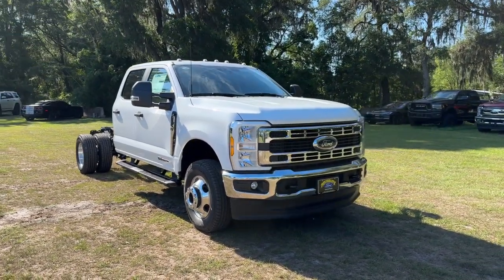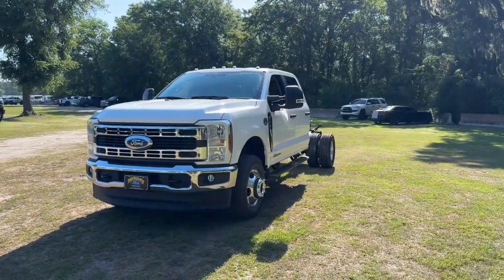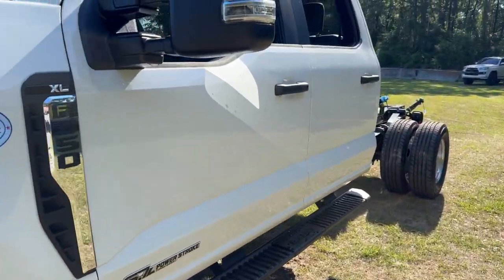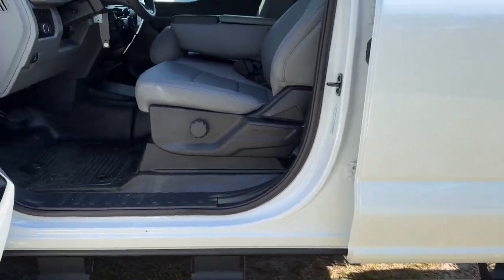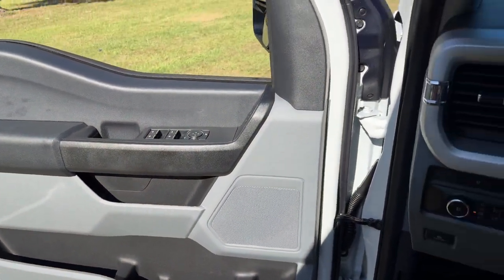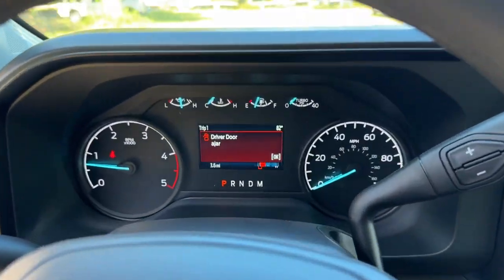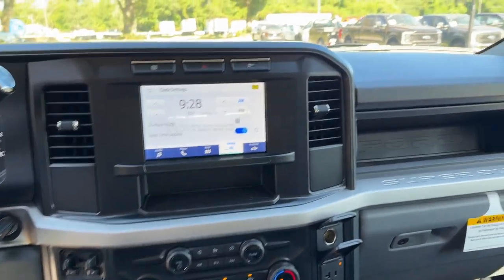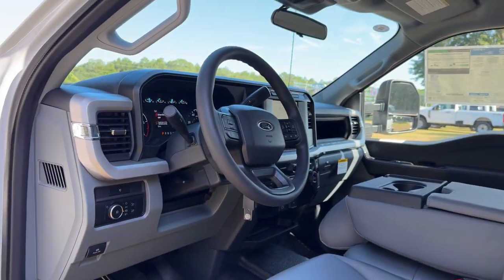2024 Ford F-350SD Jacksonville, Orange Park, Gainesville, Ocala, Lake City, FL RED79257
Oxford White New 2024 Ford F-350SD XL available in Starke, Florida at Murray Ford Superstore. Servicing the Jacksonville, Orange Park, Gainesville, Ocala, Lake City, FL area.

13447 US Hwy 301 S

Recent Arrival! Oxford White 2024 Ford F-350SD XL DRW 640A Power Stroke 6.7L V8 DI 32V OHV Turbodiesel 4WD ~~SHAZAM~~ ~MARKET VALUE PRICING (MVP) WE SHOP THE MARKET DAILY TO MAXIMIZE YOUR SAVINGS~ ~BLUETOOTH WIRELESS CONNECTION~ *KEYLESS ENTRY* *FULL POWER WINDOWS LOCKS & MIRRORS* ~BACK UP CAMERA~ *CRUISE CONTROL* ~RUNNING BOARDS~ *STEERING WHEEL CONTROLS* F-350 SuperDuty XL DRW 640A 4D Crew Cab/Chassis Power Stroke 6.7L V8 DI 32V OHV Turbodiesel 10-Speed Automatic 4WD Oxford White Medium Dark Slate w/HD Vinyl 40/20/40 Split Bench Seat 17 Forged Polished Aluminum Wheels 4-Wheel Disc Brakes ABS brakes Air Conditioning Automated Emergency Braking (AEB) Removal Brake assist Bright Grille Chrome Front Bumper Compass Delay-off headlights Dual 68 AH/65 AGM Battery Dual front impact airbags Dual front side impact airbags Dual rear wheels Emergency communication system: SYNC 4 911 Assist Exterior Backup Alarm (Pre-Installed) Front anti-roll bar Front License Plate Bracket Front reading lights Fully automatic headlights GVWR: 14000 lb Payload Package Halogen Fog Lamps HD Vinyl 40/20/40 Split Bench Seat Heated door mirrors Illuminated entry Limited Slip w/4.10 Axle Ratio Low tire pressure warning Order Code 640A Outside temperature display Overhead airbag Overhead console Panic alarm Passenger vanity mirror Platform Running Boards Power door mirrors Power Sliding Rear Glass Power steering Power windows Pro Power Onboard - 2kW Rear anti-roll bar Rear reading lights Rear View Camera & Prep Kit Rear Window Defroster Remote keyless entry Remote Start Speed control Split folding rear seat Steering wheel mounted audio controls SYNC 4 w/Enhanced Voice Recognition Tachometer Telescoping steering wheel Tilt steering wheel Traction control Trip computer Turn signal indicator mirrors Variably intermittent wipers XL Chrome Package.brbrbr15 Year 150000 mile warranty at no cost applies to all vehicles excluding Transit Vans DRW Trucks any SVT Models or lifted/modified Trucks. All vehicles will have a $899.00 dealer fee added to the total sale price (excludes AZD and X plan customers). Taxes tag and title fees will be added to all vehicles in accordance with state laws of customers registering address.
GVWR: 14,000 lb Payload Package|Order Code 640A|XL Chrome Package|SYNC 4 w/Enhanced Voice Recognition|Air Conditioning|Rear Window Defroster|Power steering|Power windows|Pro Power Onboard - 2kW|Remote keyless entry|Remote Start|Steering wheel mounted audio controls|Traction control|4-Wheel Disc Brakes|ABS brakes|Chrome Front Bumper|Dual front impact airbags|Dual front side impact airbags|Emergency communication system: SYNC 4 911 Assist|Front anti-roll bar|Low tire pressure warning|Overhead airbag|Rear anti-roll bar|Brake assist|Delay-off headlights|Fully automatic headlights|Halogen Fog Lamps|Panic alarm|Speed control|Dual rear wheels|Dual 68 AH/65 AGM Battery|Bright Grille|Front License Plate Bracket|Heated door mirrors|Platform Running Boards|Power door mirrors|Turn signal indicator mirrors|Automated Emergency Braking (AEB) Removal|Compass|Exterior Backup Alarm (Pre-Installed)|Front reading lights|Illuminated entry|Outside temperature display|Overhead console|Passenger vanity mirror|Rear reading lights|Rear View Camera & Prep Kit|Tachometer|Telescoping steering wheel|Tilt steering wheel|Trip computer|HD Vinyl 40/20/40 Split Bench Seat|Split folding rear seat|17 Forged Polished Aluminum Wheels|Power Sliding Rear Glass|Variably intermittent wipers|Limited Slip w/4.10 Axle Ratio|~~SHAZAM~~|~MARKET VALUE PRICING (MVP) WE SHOP THE MARKET DAILY TO MAXIMIZE YOUR SAVINGS~|~BLUETOOTH WIRELESS CONNECTION~|*KEYLESS ENTRY*|*FULL POWER WINDOWS, LOCKS, & MIRRORS*|~BACK UP CAMERA~|*CRUISE CONTROL*|~RUNNING BOARDS~|*STEERING WHEEL CONTROLS*